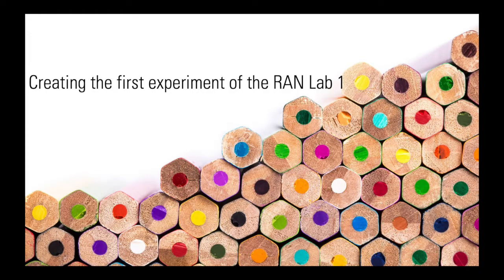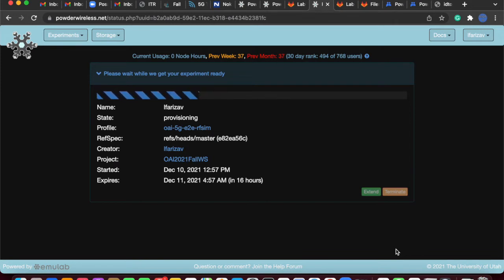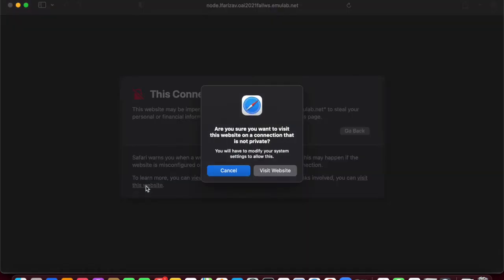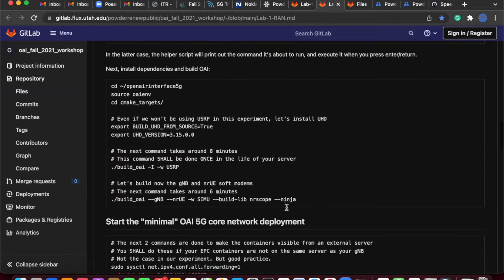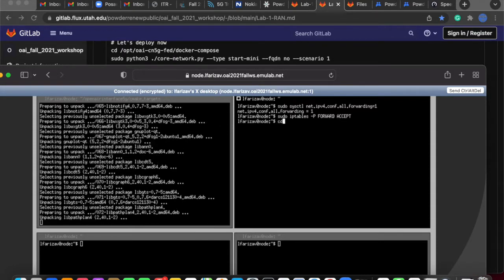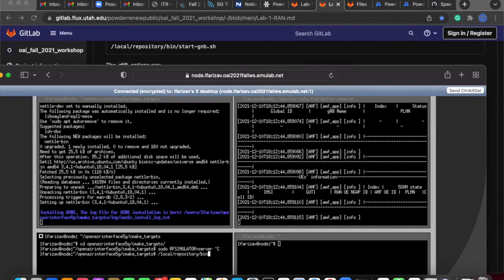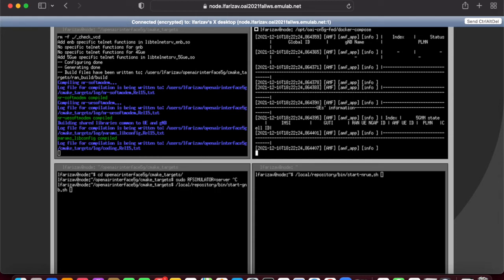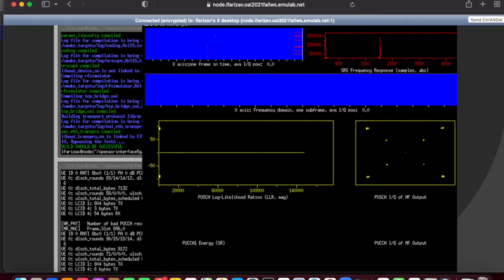RAN laboratory 1 using Powder and Openairinterface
This video show us how I developed the first radio access laboratory if the Fall 2021 Openairinterface